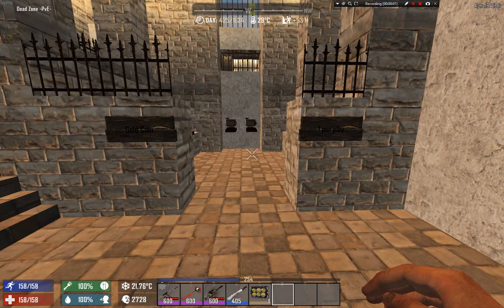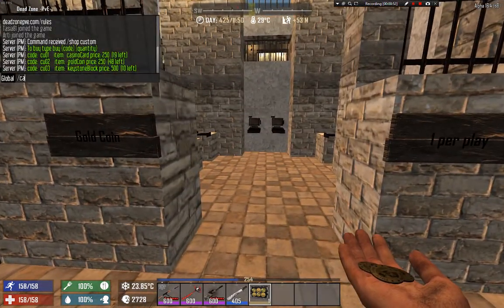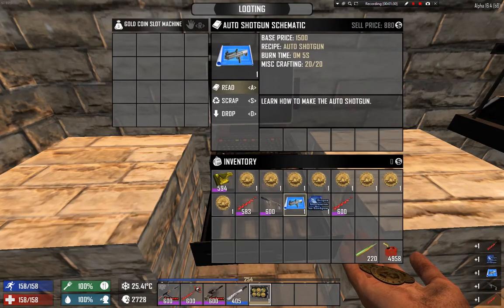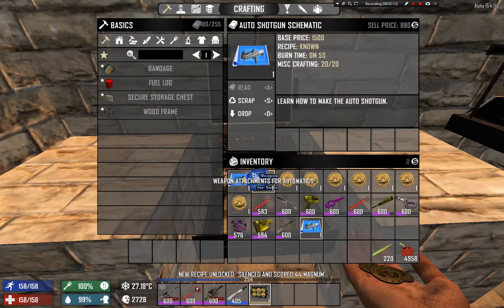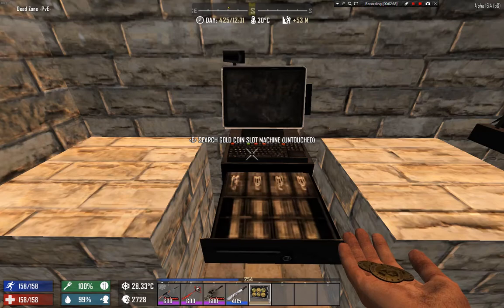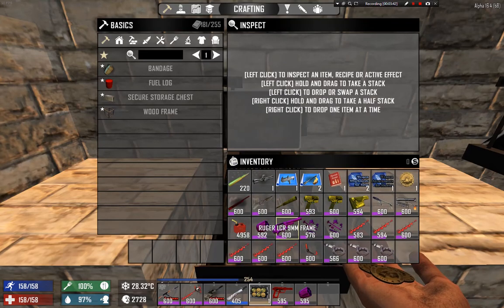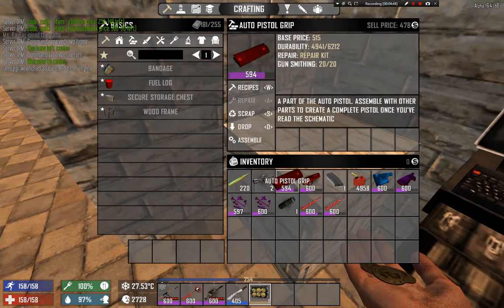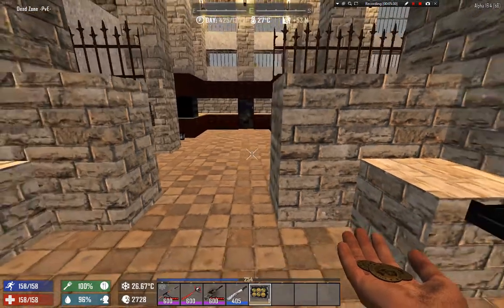7 Days To Die - Deadzone PvE - How to use casino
Hello!

Lately I seen many people do not know how to use casino on a server I play so I made a small tutorial on how to use casino. If you are not a video type ill explain in here in short too! In my example I used "golden coin" casino section so you see a sneak peak what is in there! ;)

How to use casino?

First of all you need to get casino card, there are 2 ways to obtain casino card, by looting or by buying from /shop custom for 250 DB. When you buy the card you need to get to casino and you get there by /casino. When you get there you need 50 dukes and casino card in HAND to be able to use slot machines. That is that, good luck!

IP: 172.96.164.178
Port: 22125